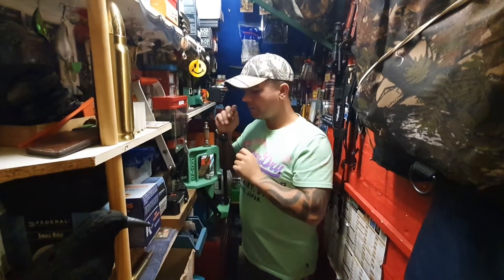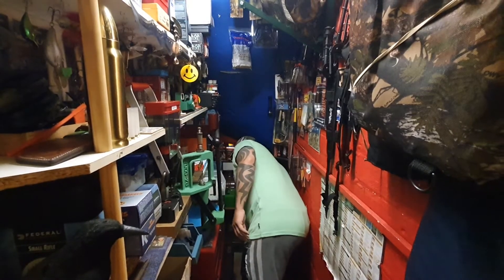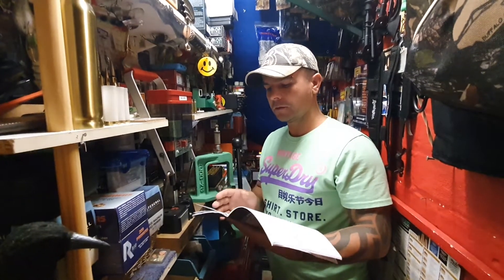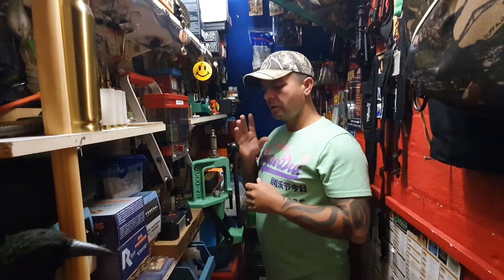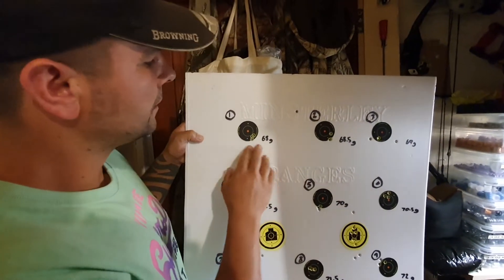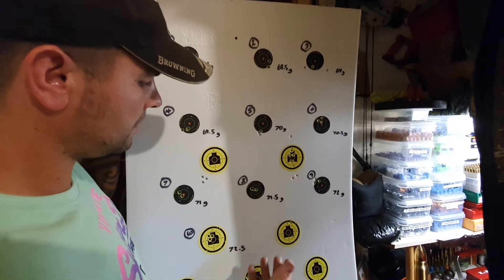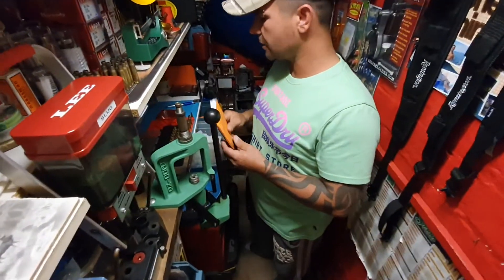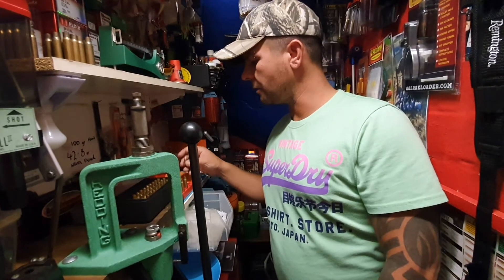A look into my 308 load development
Massive thanks to dave thors axe and all his followers this is how I start a load development